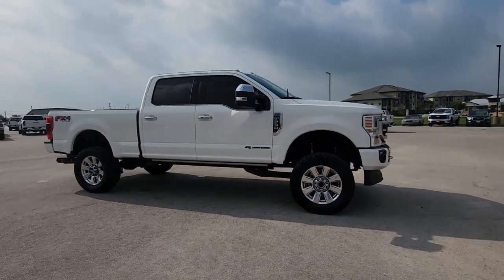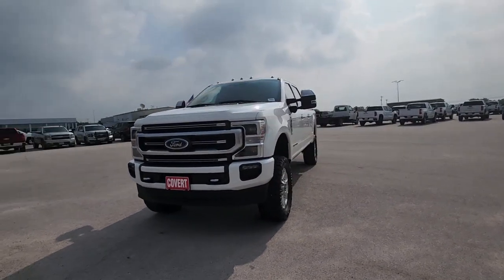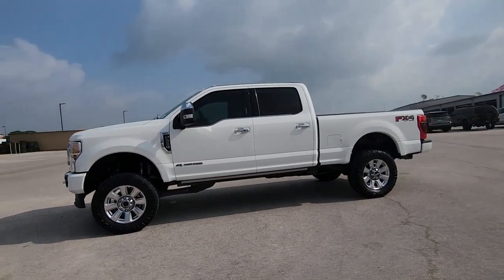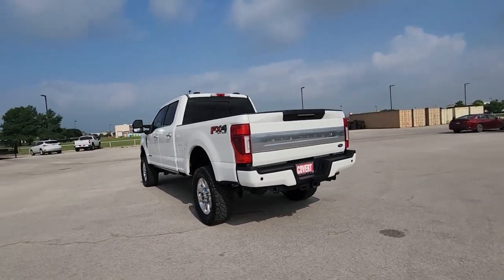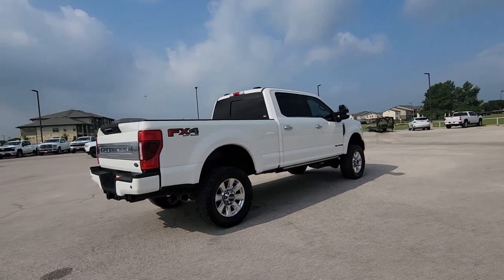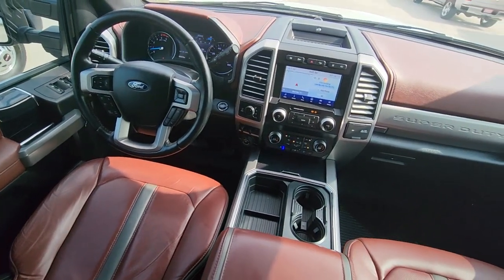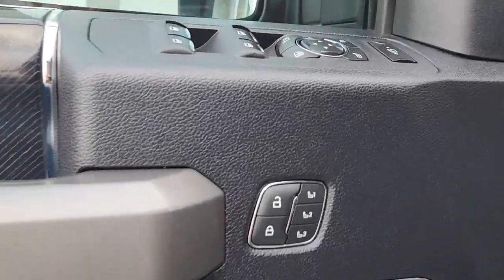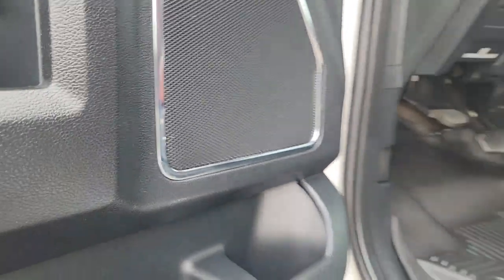2020 Ford F-250SD Austin, San Antonio, Bastrop, Killeen, College Station, TX P9762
Used 2020 Ford F-250SD King Ranch available in Austin, Texas at Covert Chevrolet Buick GMC. Servicing the San Antonio, Bastrop, Killeen, College Station, TX area.

702 State Hwy 71 West

4WD. CARFAX One-Owner. White 2020 Ford F-250SD King Ranch 4WD 10-Speed Automatic Power Stroke 6.7L V8 DI 32V OHV TurbodieselbrbrRecent Arrival!